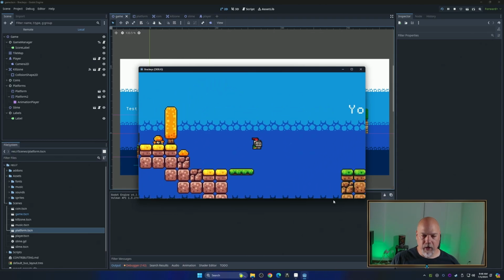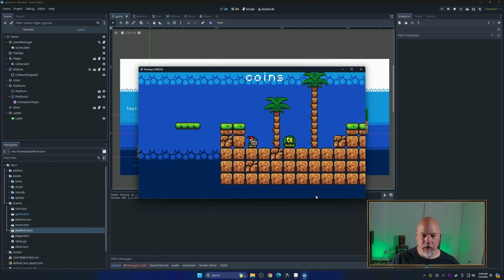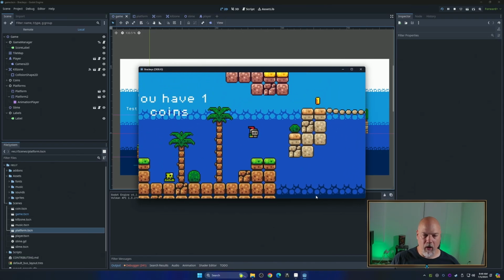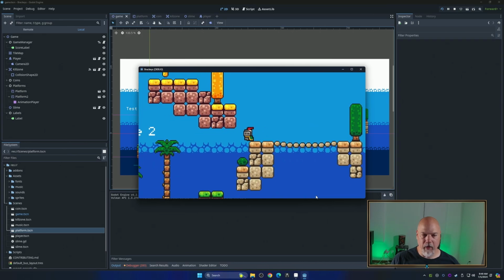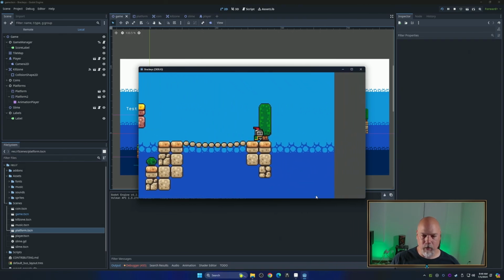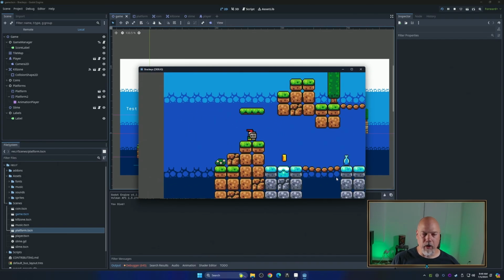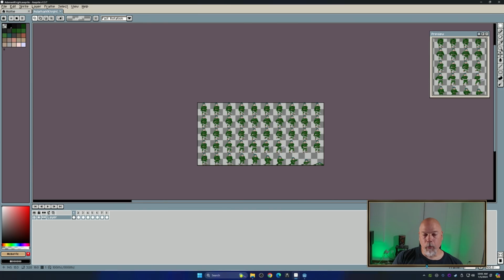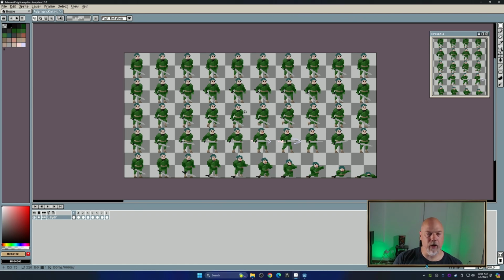Been Tinkering Around with Godot